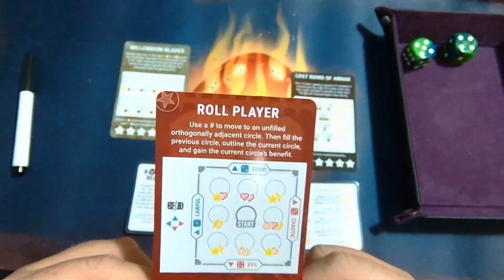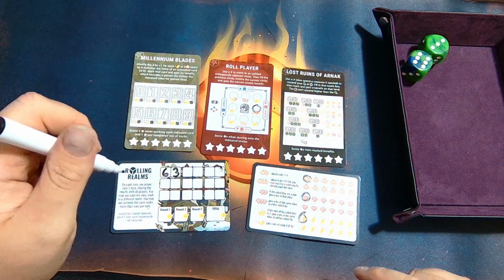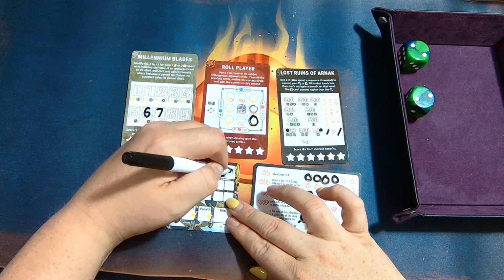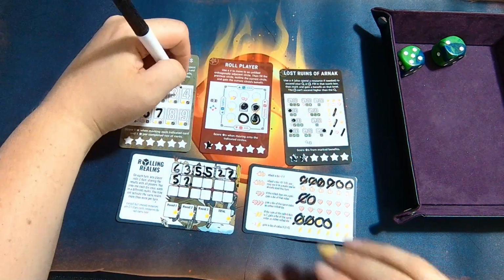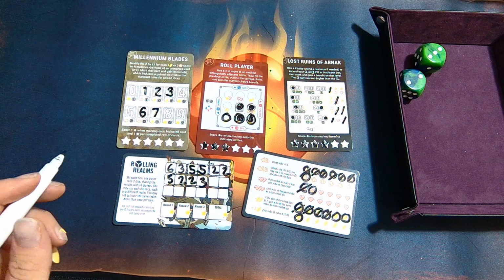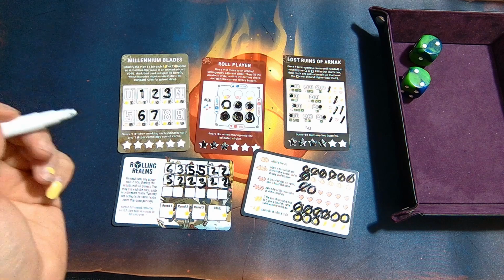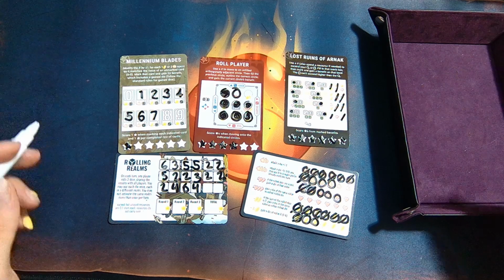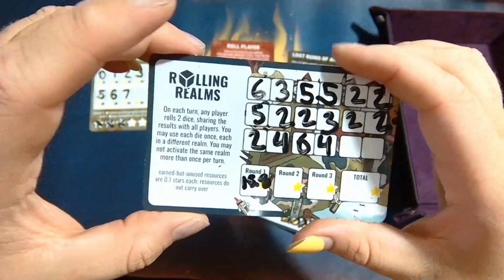Let's Play Rolling Realms! Roll Player, Millenium Blades, and Lost Ruins of Arnak! - The Mill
Welcome to The Mill! Join Molly as she shows off the three new Gen Con Rolling Realms promo realms, Roll Player, Millenium Blades, and Lost Ruins of Arnak. Think you can beat her score? Let us know how you do in the comments.

Here is a link to the BGG microbadge for The Mill. If you need GeekGold to purchase a badge, let me know and I’ll send you some. On BGG I’m username HiDusty.

The Mill has an Instagram account, if you'd like to connect there.

This isn’t a review channel though. Jamey has made it VERY clear that Stonemaier Games doesn't pay for reviews. I am not a reviewer. I am passionate about Stonemaier Games though, and they sponsor me so that this fan-focused channel can exist. I create this content on my own, and while Jamey may occasionally watch these videos, he doesn’t review any content in advance. There is also no guidance in terms of what games or topics I should cover. I want to be as fully transparent as I can, so if you have any further questions, please feel free to post them in the comments.